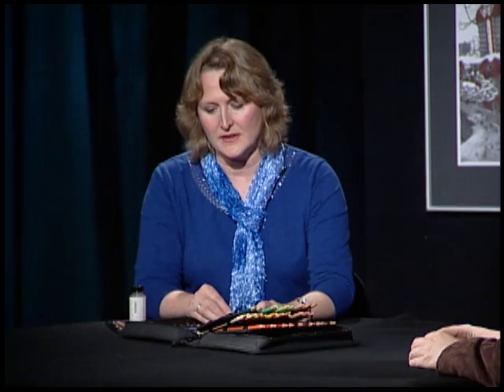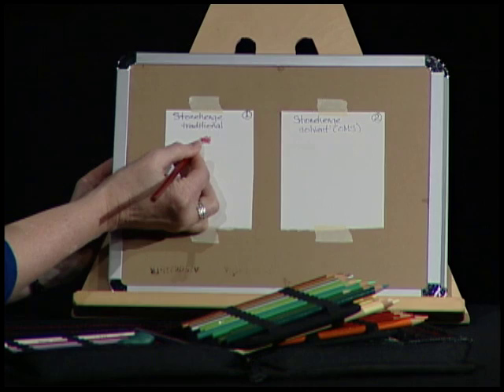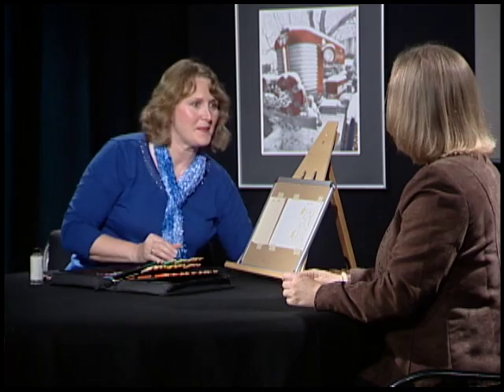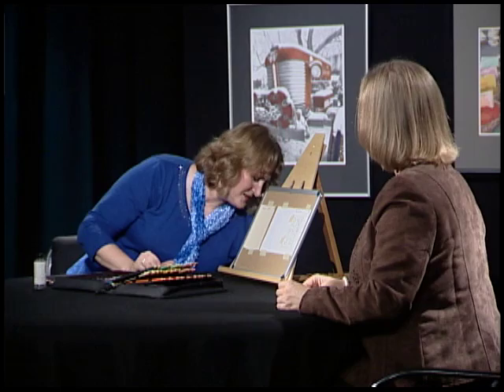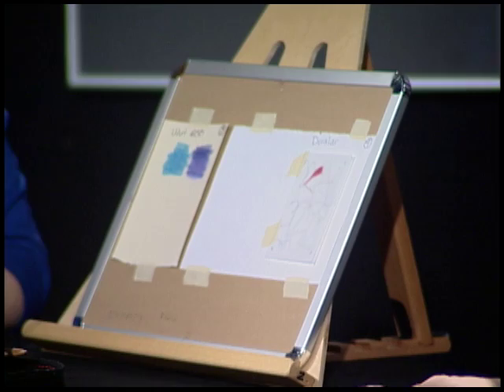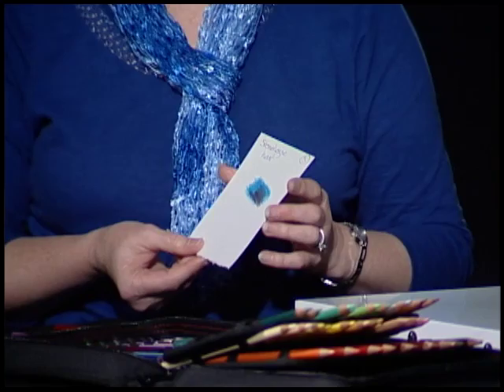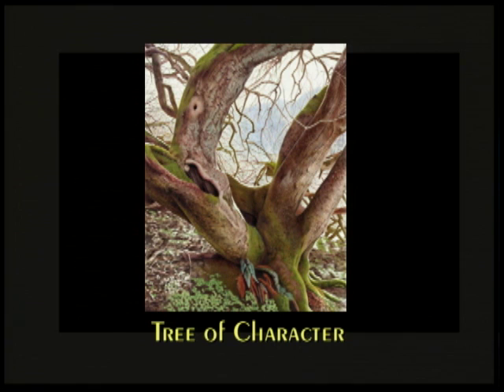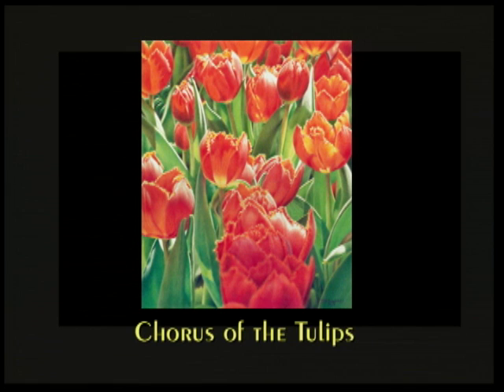Colored Pencils with Denise Howard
Denise Howard, signature member of the Colored Pencil Society of America demonstrates a variety of techniques and materials used to create beautiful realistic colored pencil drawings.